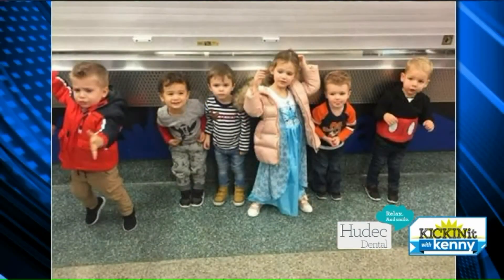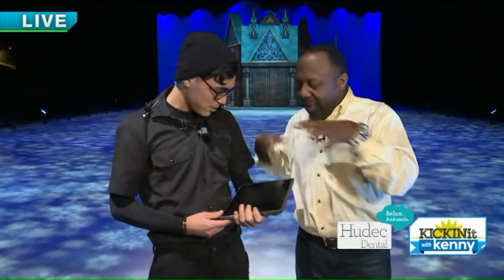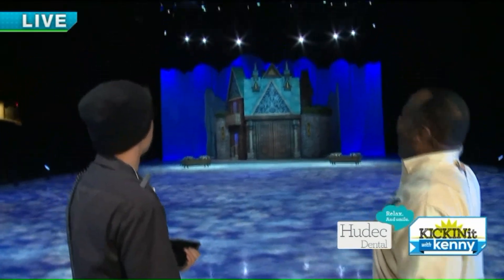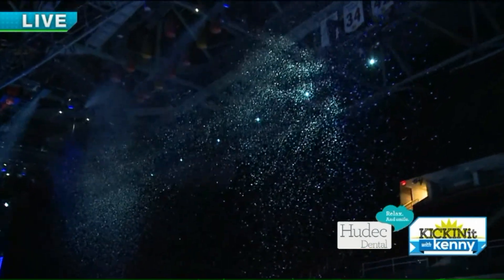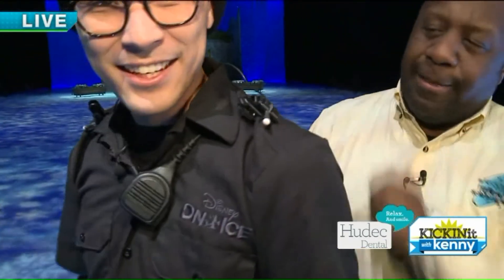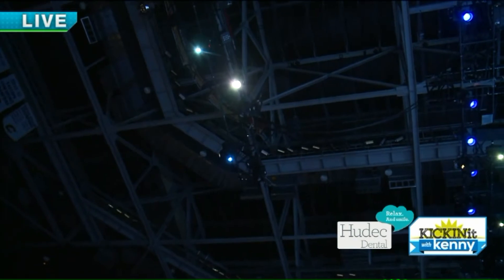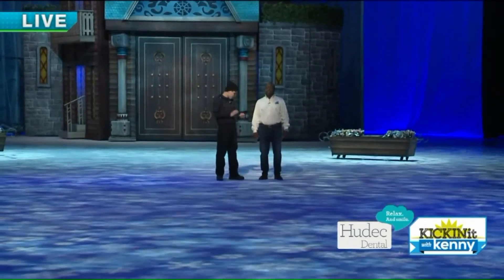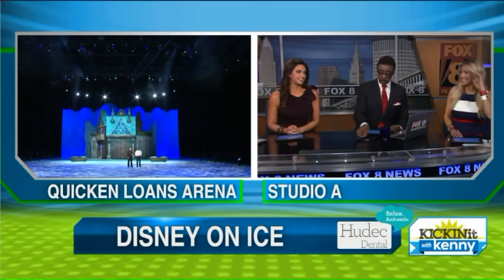Disney On Ice